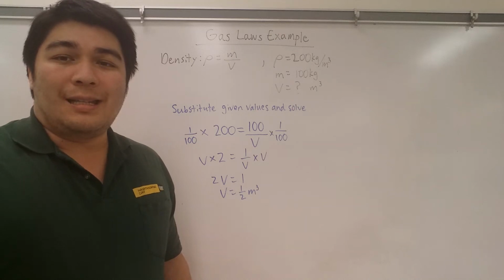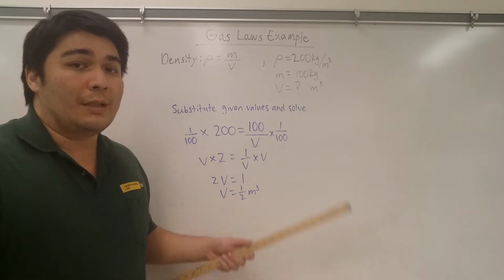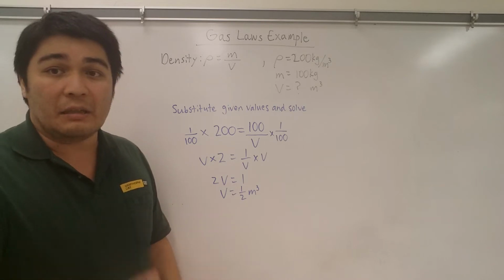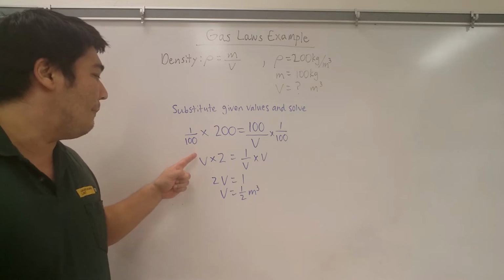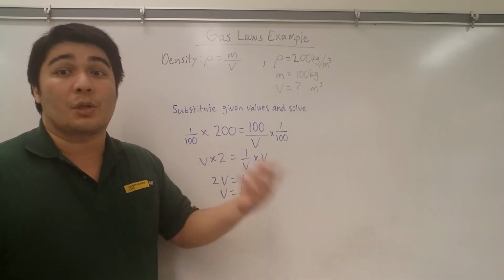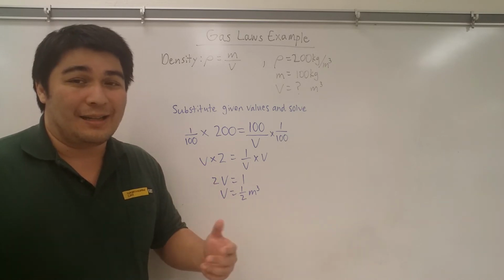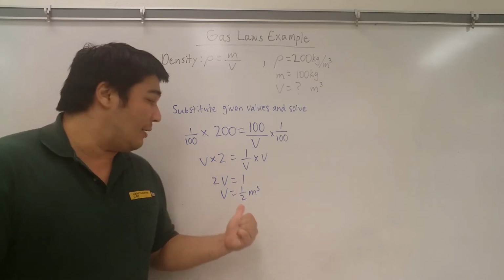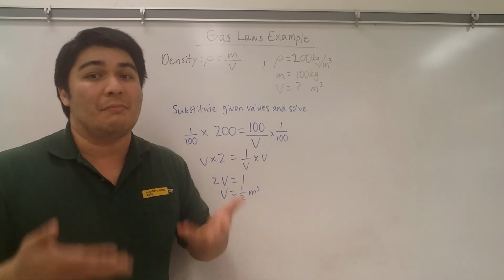Mr Achiu Gas Laws Example Density 18 - 47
In this video, I go over an example problem from part two of the Density homework.